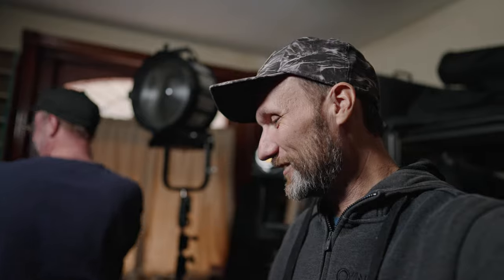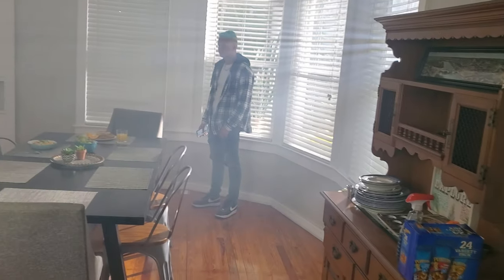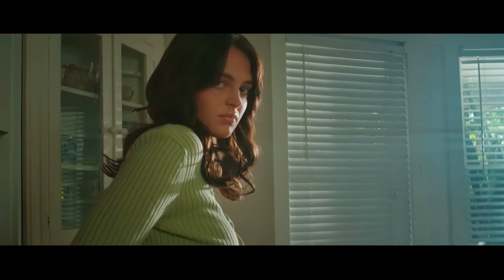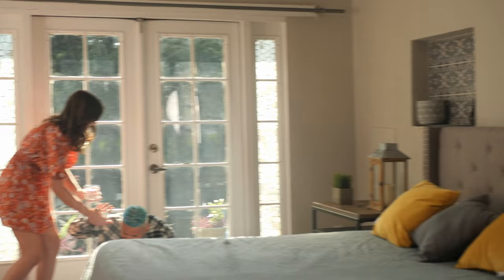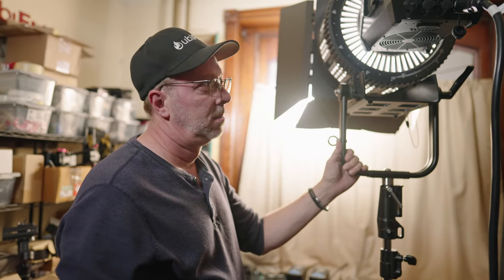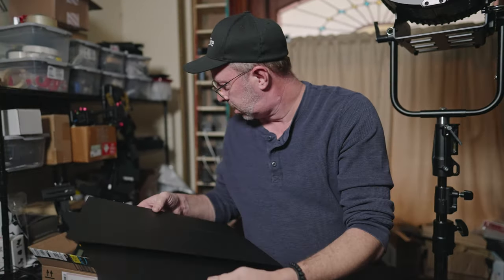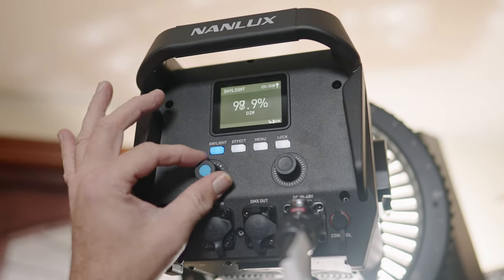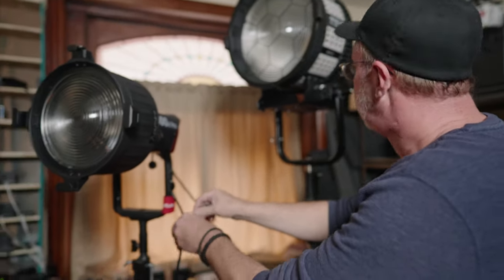Nanlux Evoke 1200 vs Aputure's Most Powerful LED Light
Nanlux Evoke 1200 LED Light is right now one of the most powerful LED lights designed for filmmakers. So how does it compare to Aputure's strongest light? ⬇️More INFO below⬇️

Seems like for indie filmmakers and video production companies it is no longer cost effective or logistically feasible to rent big and power hungry HMI Par lights. These days there is a big selection of powerful LED lights that start to match the output of traditional HMI lights.

Evoke 1200 LED Light from Nanlux is one such light. It has a daylight color temperature of 5600K and a high CRI/TLCI rating of 96/97 to indicate precise accuracy in color rendition. The fixture with yoke measures 19.8 x 14.5 x 8.3" and will give you 18,400 Lux with the included 45° reflector, rivaling the output of a 1.2K incandescent fixture. It is dimmable from 0 to 100% and you can make power adjustments and turn the unit on and off locally on the light as well as from a remote console or wirelessly via 2.4 GHz signal, Bluetooth, DMX/RDM, or LumenRadio. You can turn the quiet fan off for in sound-sensitive situations.

One of the many benefits is a library of special effects including INT Loop, Flash, Pulse, Storm, TV, Paparazzi, Candle/Fire, Bad Bulb, Fireworks, Explosion, and Welding. The light is ready for worldwide use thanks to its universal power supply, but it can also run on optional batteries when mains current is unavailable. Optional accessories include a variety of softboxes and the FL-35 Fresnel lens.

Time Stamps:
00:00 Intro
00:32 Nanlux is here!
00:58 Honest review?
01:20 Why I need such a powerful light?
02:09 Consistent light for a whole day
02:44 HMI vs LED lights
03;35 Build quality
06:19 No Bowen's Mount?
07:15 Brightness Tests
10:35 How does Nanlux compare to Aputure
14:41 Features and Effects
16:22 Conclusion